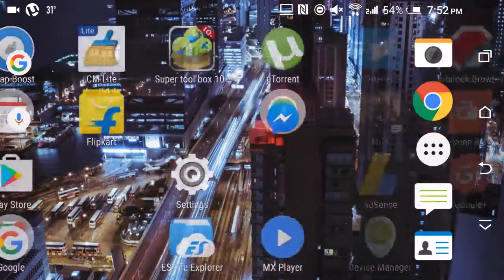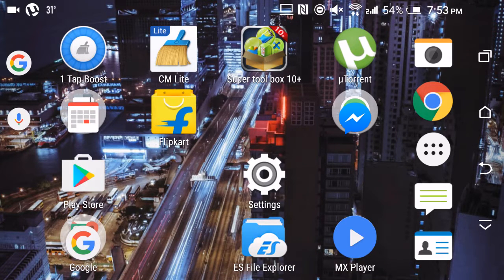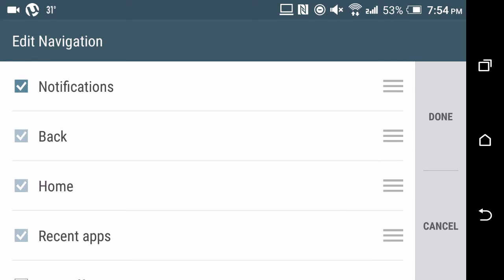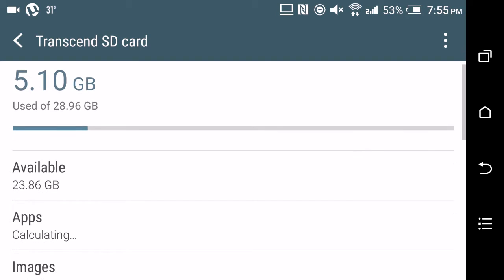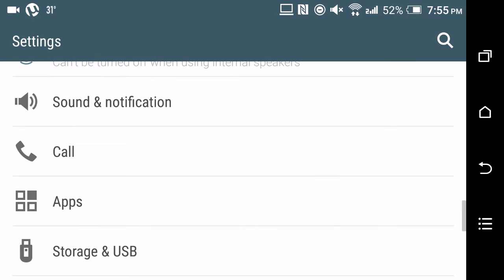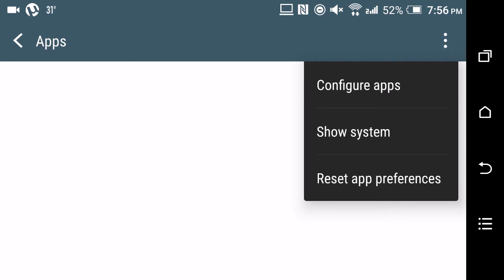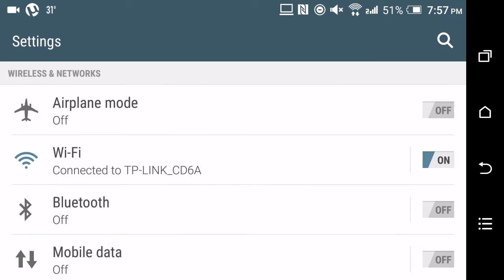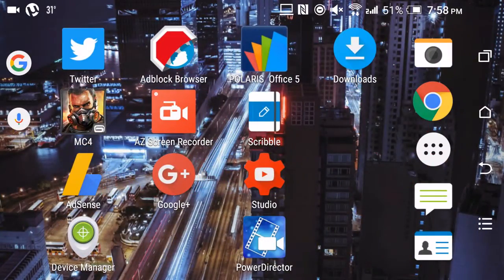Android Marshmallow update new features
Marshmallow update for HTC One e8 I forgot to mention Google Now on tap  feature of Marshmallow